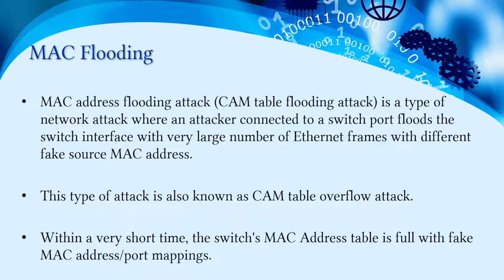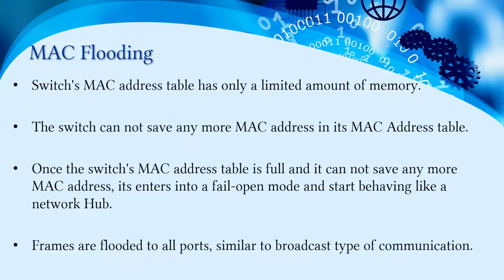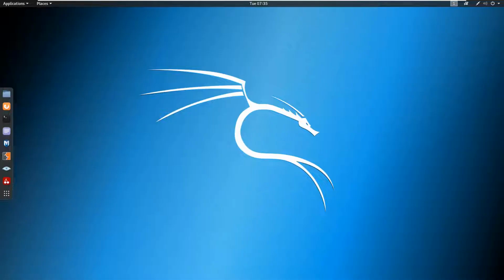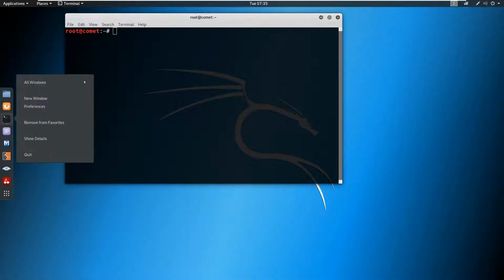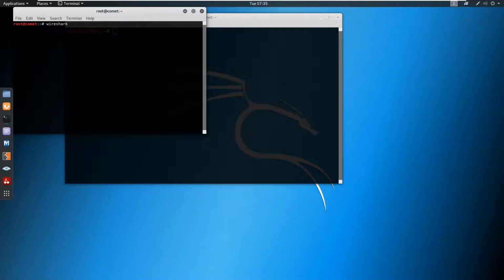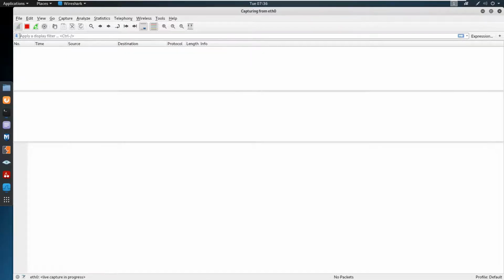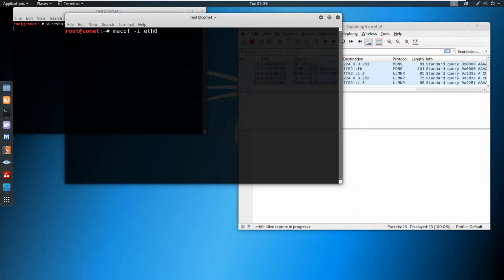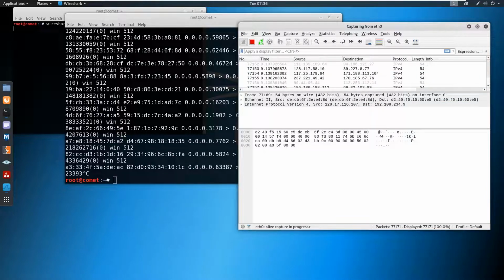MAC Flooding | Ethical Hacking and Penetration Testing | Wireshark | Live Example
- MAC Flooding.

In this course, you will learn:

Man-in-the-Middle Attack
VAPT of Web Servers and Web Application Servers
Wireless Hacking